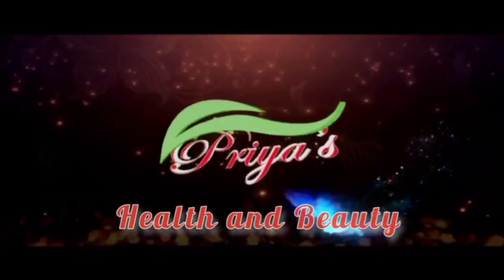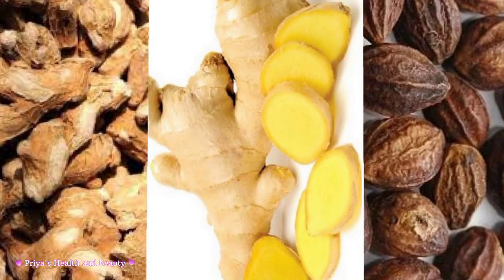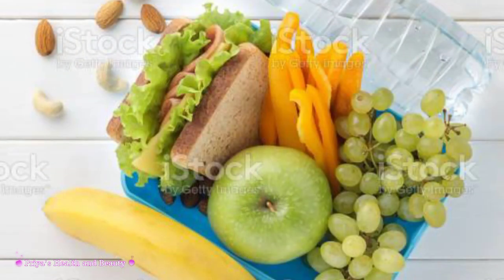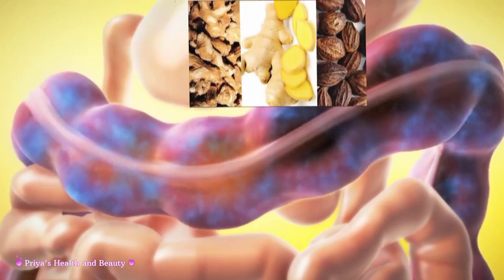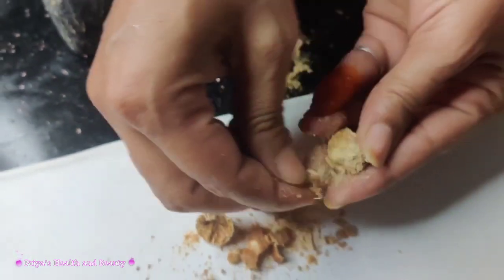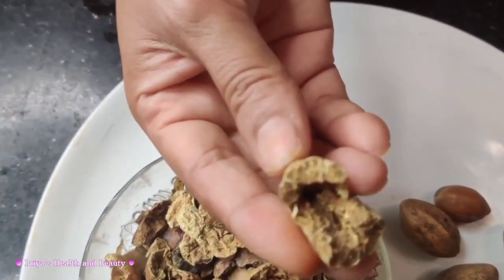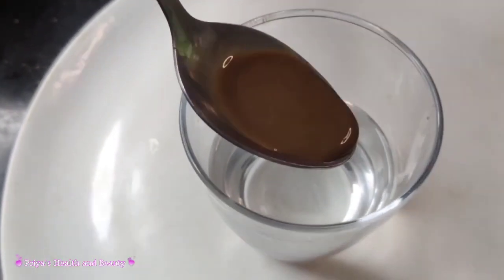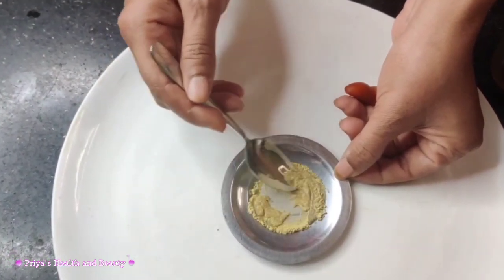என்றென்றும் இளமையோடு இருக்க,மிடுக்காய் வாழ கடுக்காய் Always stay young|Precious benifits of kadukkai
Priya's Health and Beauty YouTube channel brings our Parlour artistry works in progressive way
Priya's Beauty Clinic and School of Beauty Therapy
Specialist in Make -up, Hairstyles and Beauty Bouquets for bride
Videos here posted for education purpose
Thanks for Google for supporting us in giving positive reviews with our customer
We are really thankful for our regular supporting clients in a very positive way of approch 🎵🎵🎵🎵🎵🎵🎵🎵🎵🎵🎵🎵🎵

google map
Priya's Herbal Beauty Clinic & Academy
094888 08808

Professional makeup artist
party makeup, engagement makeup

, bridal makeup & hair stylist works

No 33 C,Rajaji Salai, Panruti, Tamil Nadu,
607106
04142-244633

hardewhole
uses of kadukkai
benifits of kadukkai
benifits of hardewhole
கடுக்காய் பலன்களை போல இஞ்சி மற்றும் சுக்கு பலன்களை தெறிந்து கொள்ள கீழேயுள்ள லிங்கை click செய்யவும்.

மிடுக்காய் வாழ கடுக்காய்
1.ஒரு கடுக்காய் 100 தாய்க்கு சமம
no
2.உடல் மனம் ஆன்மா மூன்றையும் தூய்மை செய்யும் வல்லமை கொண்டது கடுக்காய்

3 தேவர்கள் பார்கடலில் கடைந்த அமுதத்திற்கு சமம் கடுக்காய்.

4.வயிற்றில் இருக்கும் கழிவுகளை சுத்தமாக வெளியேற்ற உதவுகிறது கடுக்காய்

5.அறுசுவைகளில் ஒன்றான துவர்ப்பு சுவை கடுக்காயில் அதிகமாக உள்ளது.

6.இரத்த விருக்த்தி செய்யும்  துவர்ப்பு சுவை கடுக்காயில் அதிகமாக உள்ளது

7. ஏழு விதமான கடுக்காய் இருக்கிறது